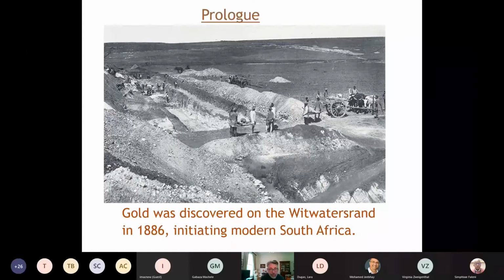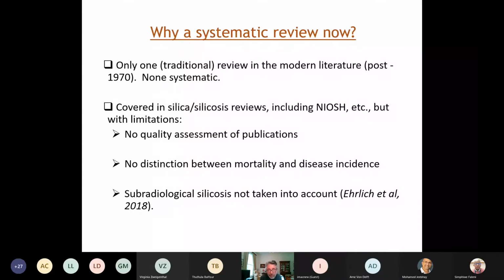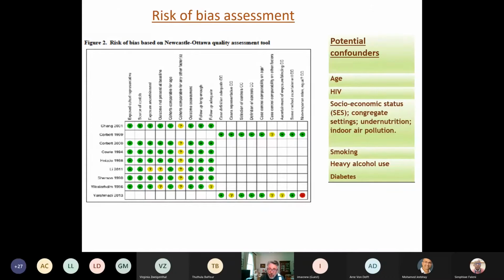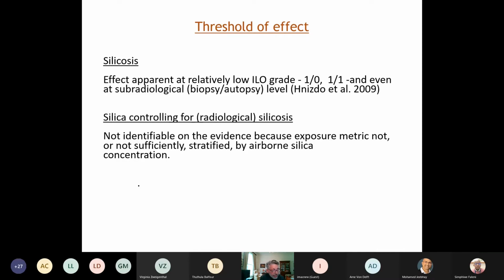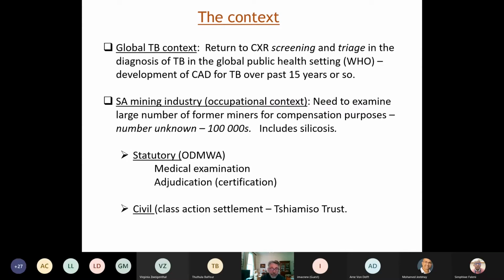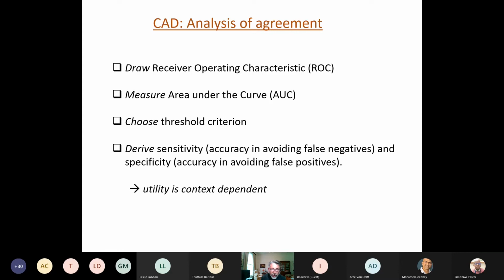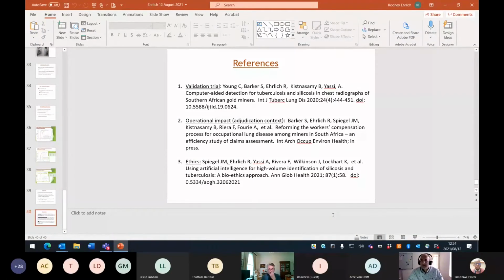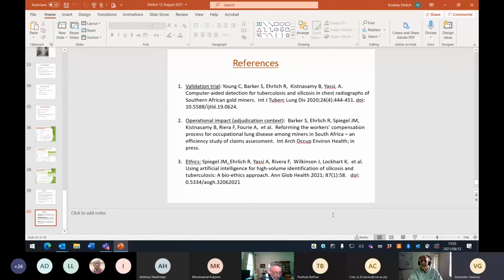SPHFM Noon Meeting Seminar 12 Aug 2021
Title:  "Researching occupational TB in miners: From untangling causation to computer-aided X-ray diagnosis"

Presenter: Emeritus Prof Rodney Ehrlich